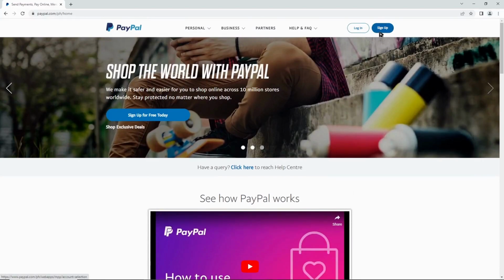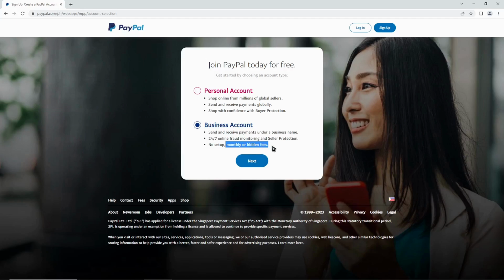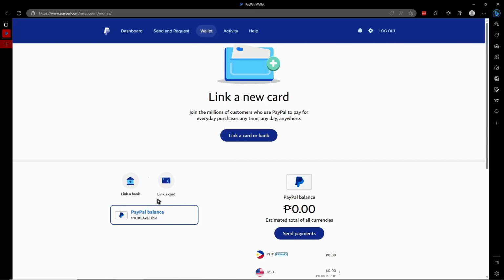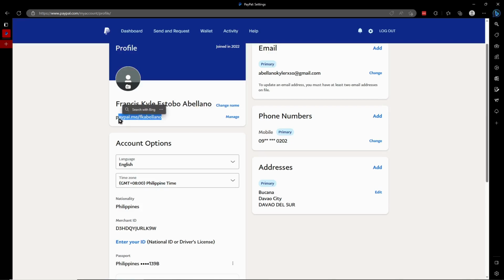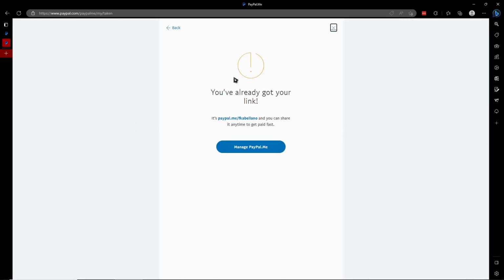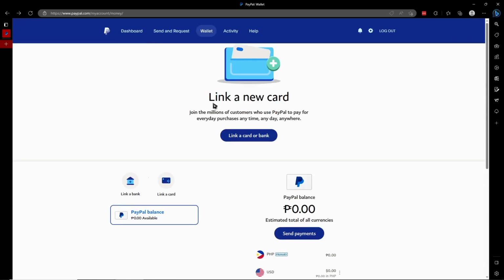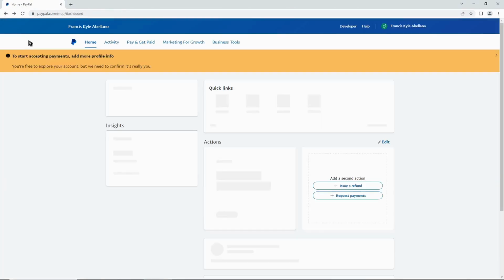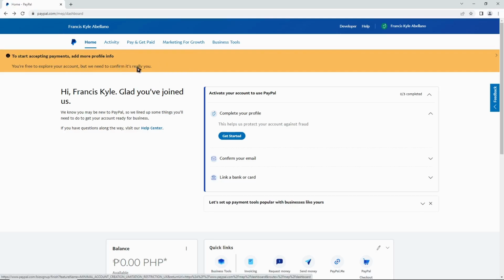How To Create & Set Up a Paypal Account (2023) Easy Tutorial Beginners